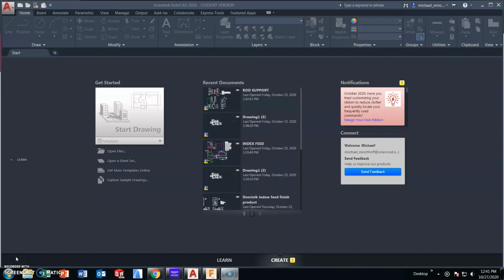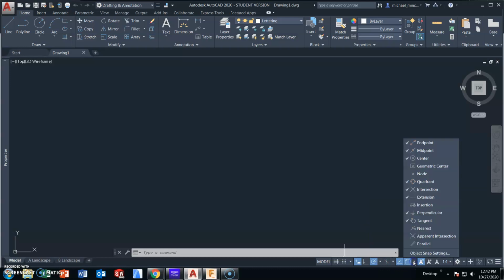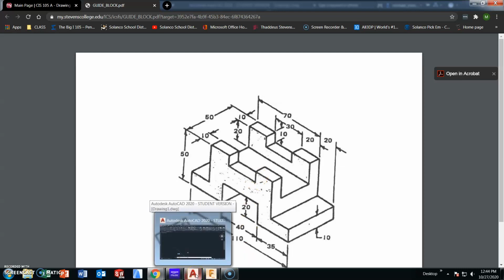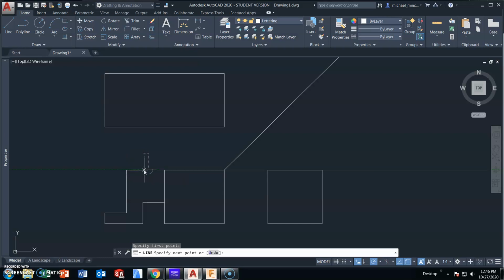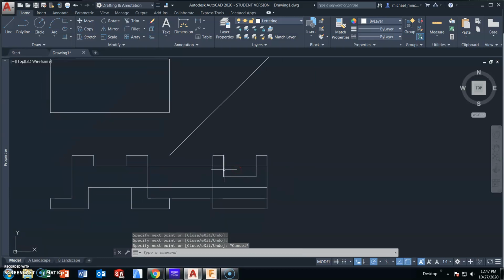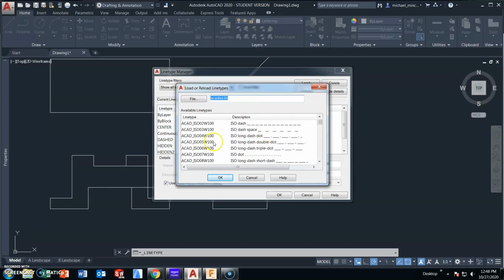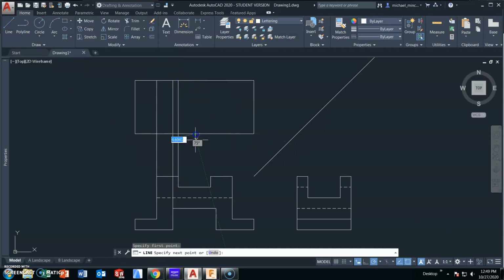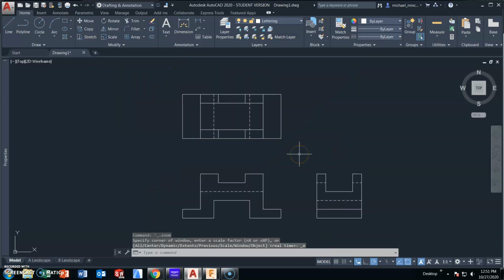GUIDE BLOCK DRAWING - METRIC TEMPLATE